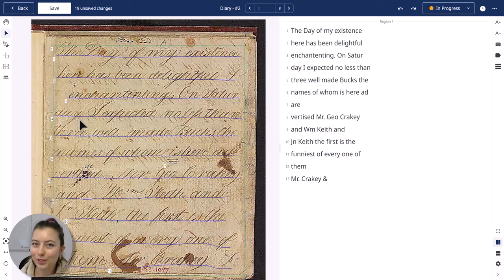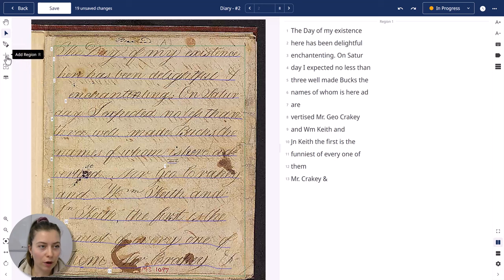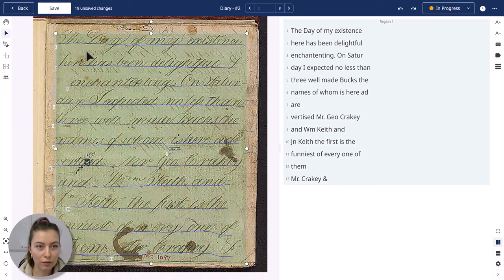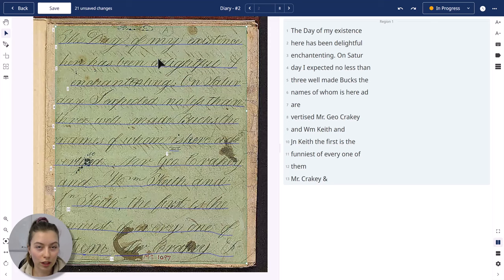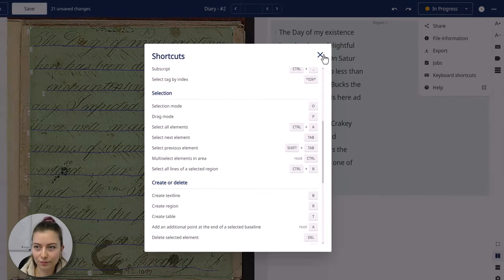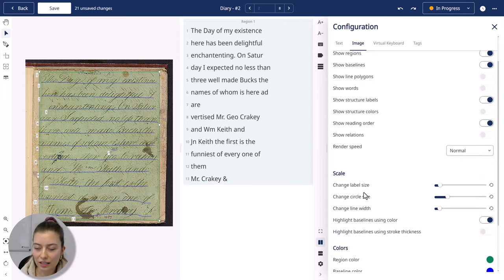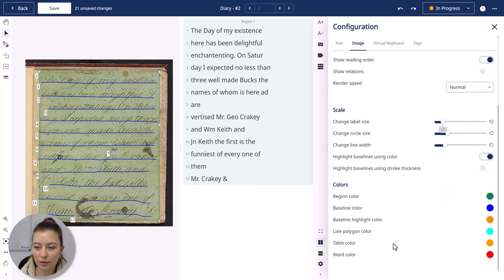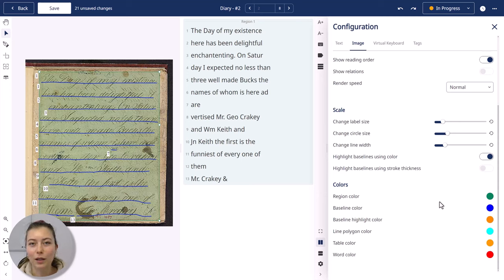Transkribus Document Editor: layout editing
Use the Document Editor to edit and correct the layout of your images. Visit the Transkribus HelpCenter for a more detailed explanation.